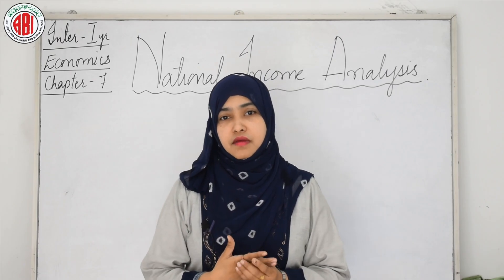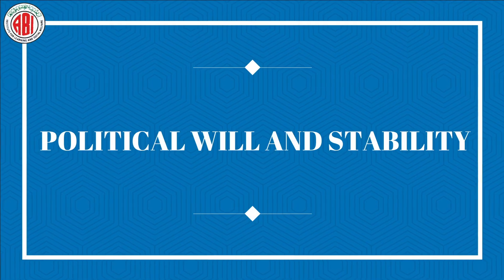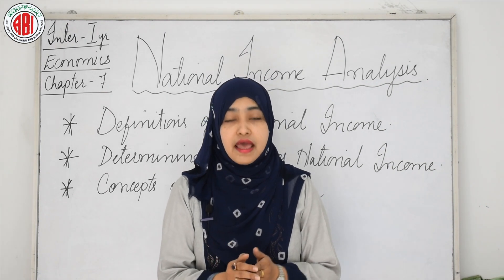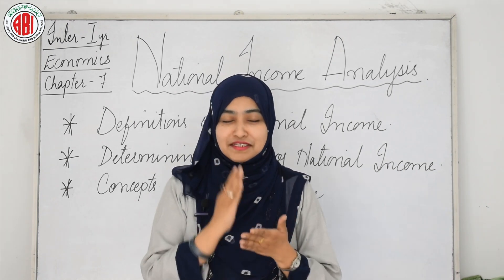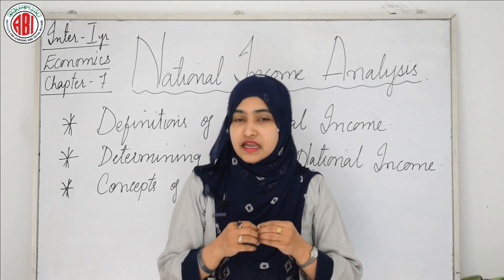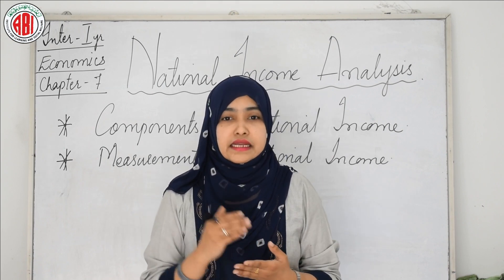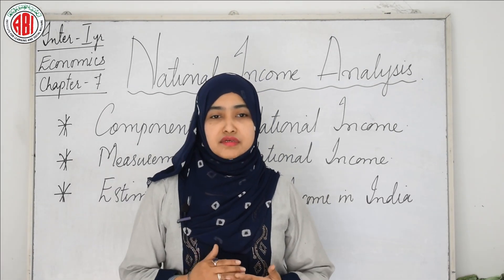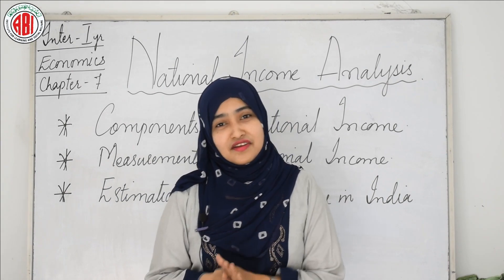Inter 1st Year_Economics_Chapter 07_"National Income Analysis"